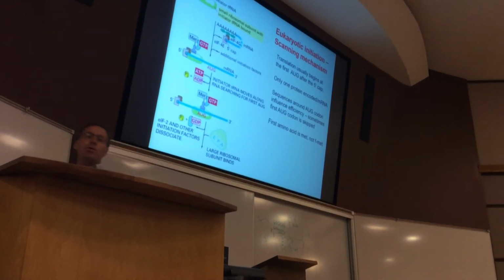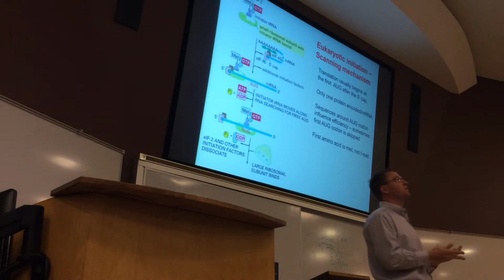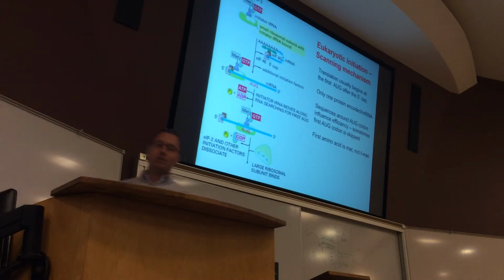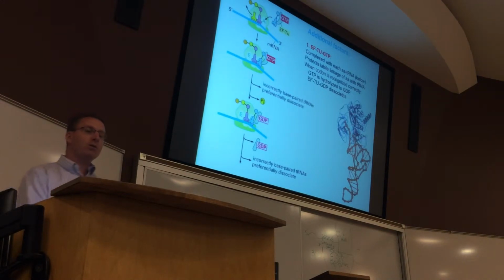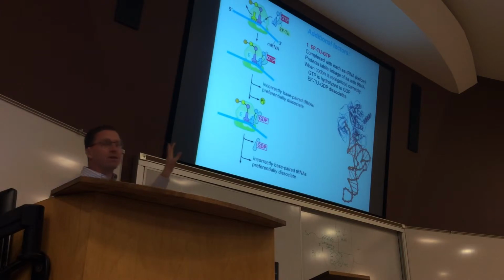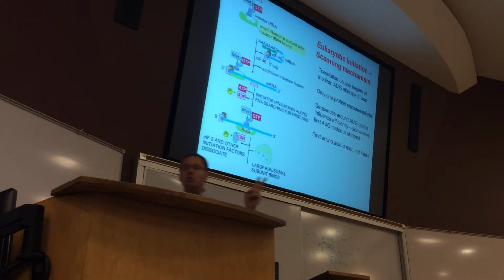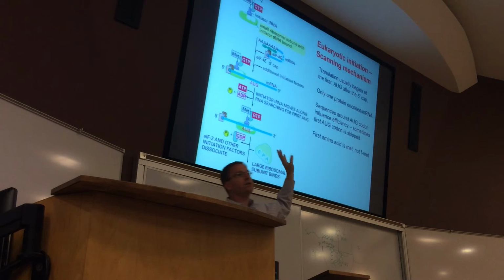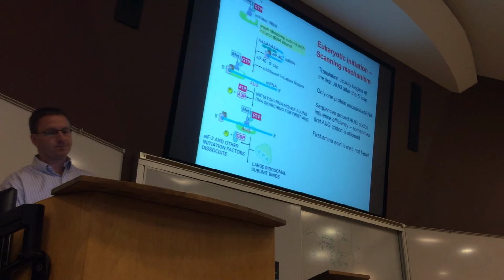April 3, 2015